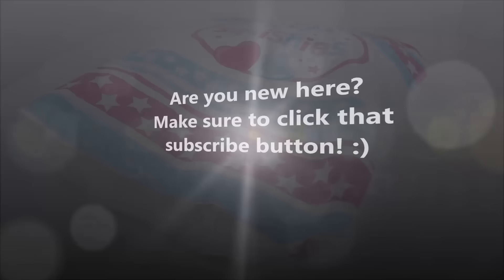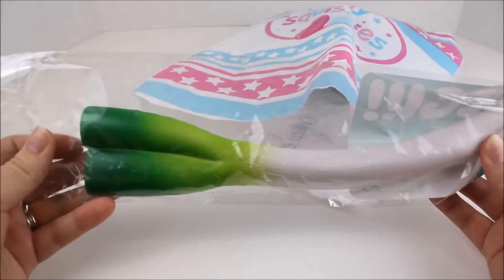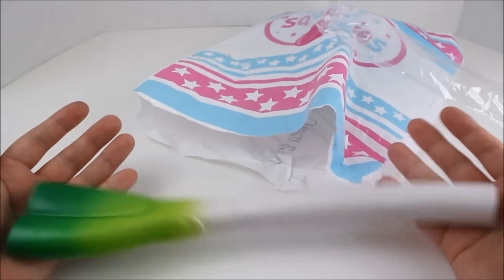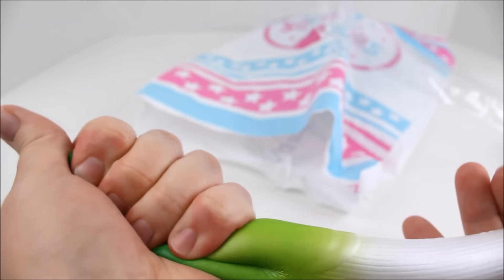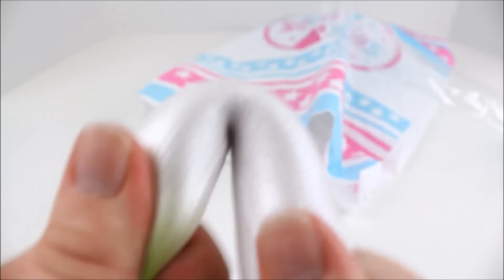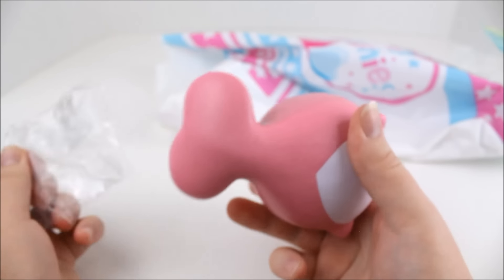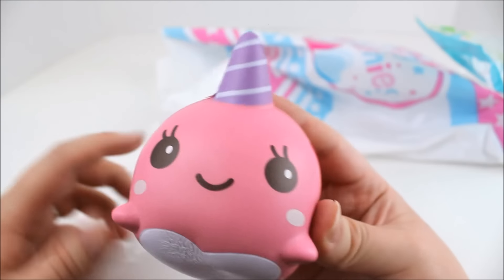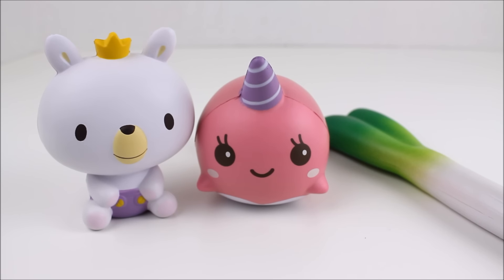iBloom Squishy Package from Silly Squishies!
See which iBloom squishies I get inside this kawaii squishy package from Silly Squishies!